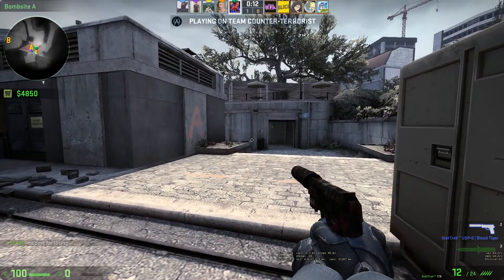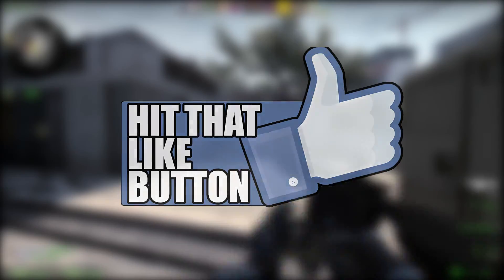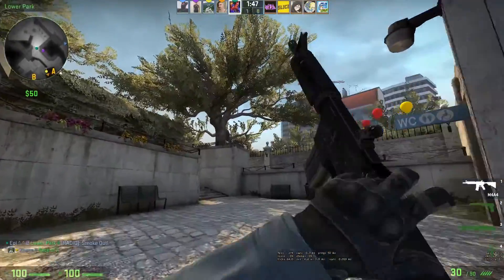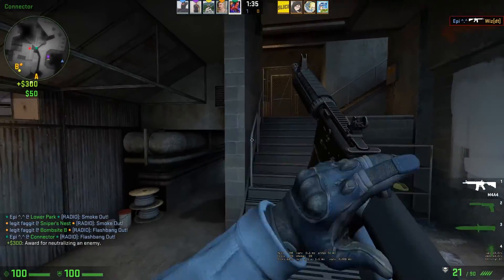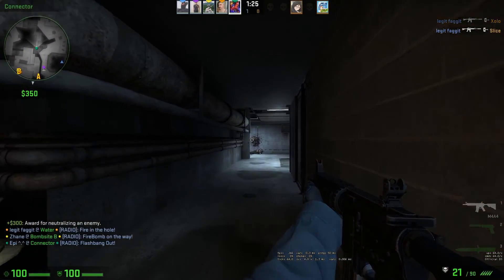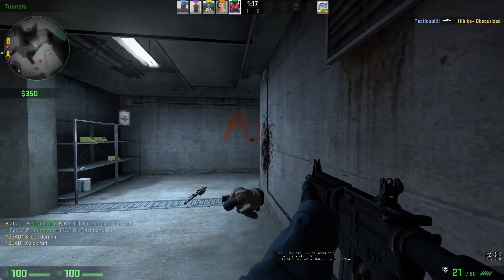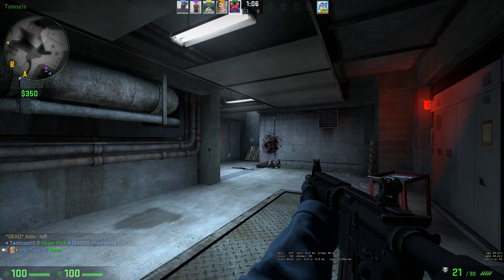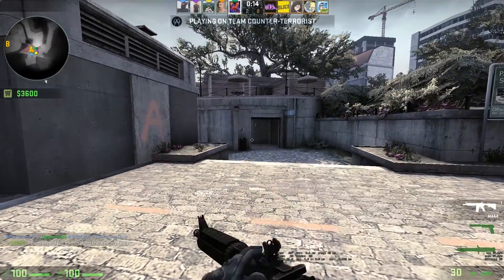THE BEST MAPS (CS:GO Competitive)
In Today's video I go over the best maps in Counter Strike! Also Share The Video With Your Friends! :D